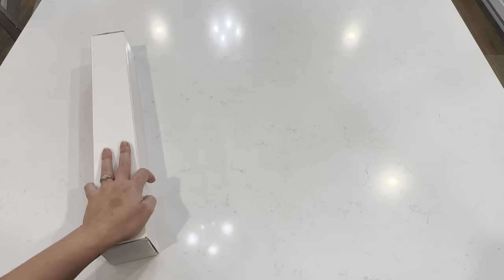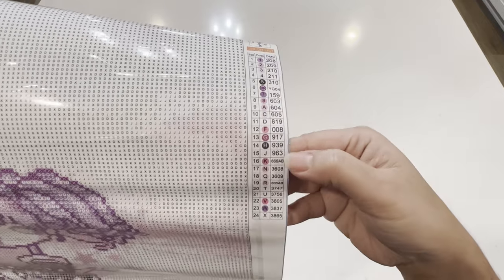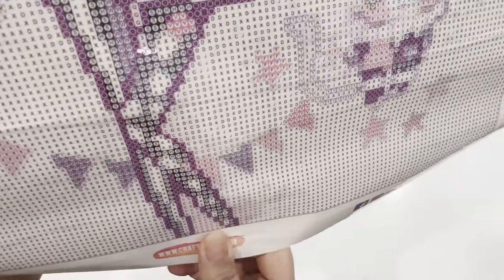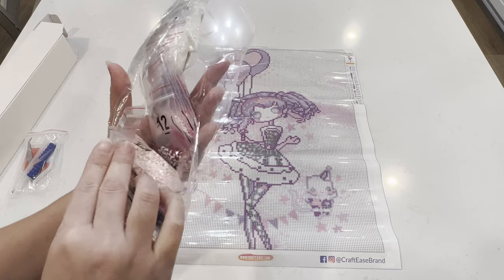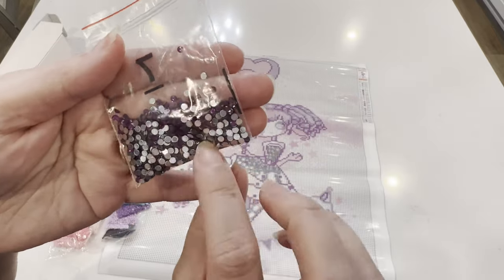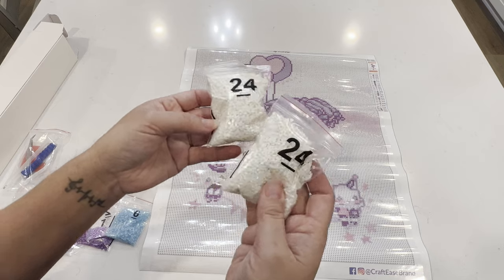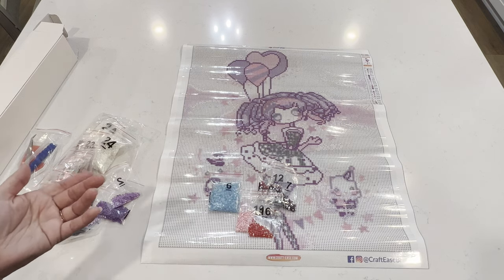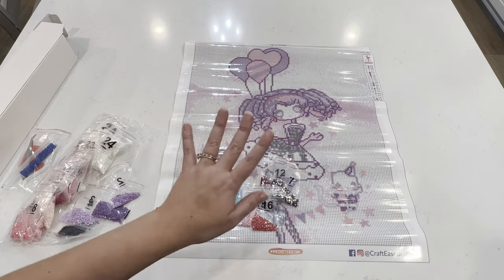Craft-Ease Unboxing | Love It or Hate It? | Arlequin by Sybile Art | Diamond Painting Stash Up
Hey Guys!

I am officially tallying points for our Craft-Ease diamond paintings. It is either going to be a Love It or Hate it situation when it comes down to it. Here we have a beautiful diamond painting by Sybile Art called "Arlequin". I hope you guys enjoy and are able to decide whether or not Craft-Ease will become a part of your stash up❤️

💎 My Etsy Shop

❤️❤️❤️ Lei